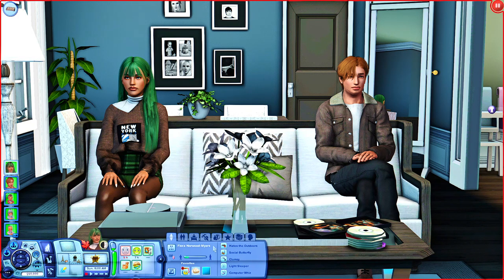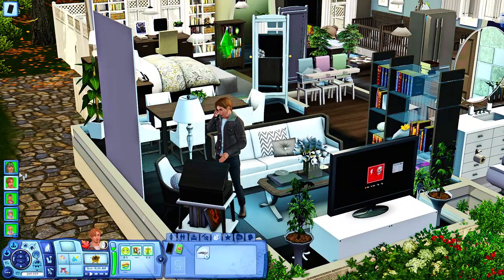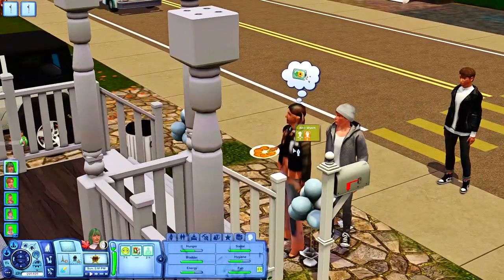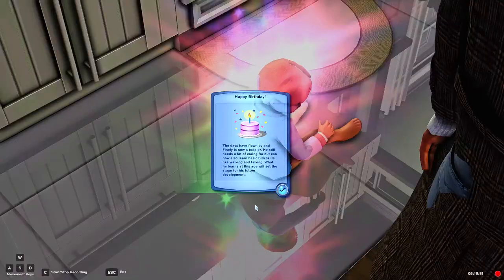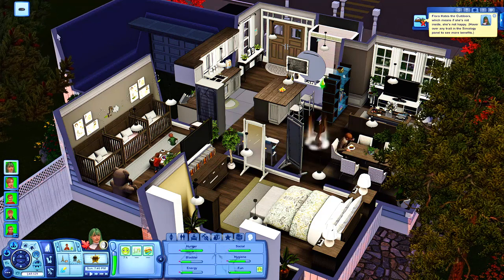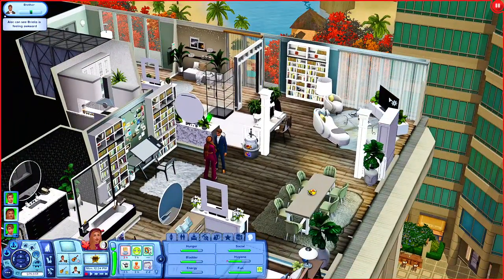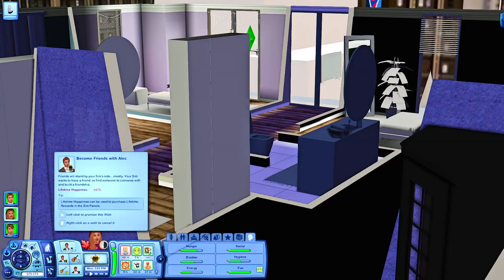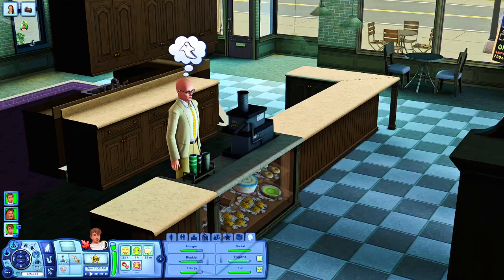JAYCE & FLORA’S COMEBACK + THE SECOND TERM! 🧸📚 || Let's Play The Sims 3: Generations (S2) || Part #4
↓ Spoiler Ahead ↓

As promised, I finally begin my rotational gameplay with the Myers family. The first household we visit is Jayce, Flora, and their triplets. Jayce and Flora recently became house owners, so as a little celebration, they throw a  housewarming party and a birthday party for their babies. Furthermore, Dahlia ages up to a teenager. She’s so beautiful! But, before Ryland leaves town, he spends some quality time with Dahlia by taking her out to eat for her birthday. And lastly, the OG triplets return back to Sims University for their second and very last term. 🧳

｡･ﾟﾟ･･ﾟﾟ･｡｡･ﾟﾟ･･ﾟﾟ･｡｡･ﾟﾟ･･ﾟﾟ･｡｡･ﾟﾟ･･ﾟﾟ･｡｡･ﾟﾟ･･ﾟﾟ･｡

˗ˏˋ Faq ˎˊ˗
Q: Where do you get your custom content?

♡ Q2: Can you share your mods folder?
A: No, it's against creator's term of use.

♡ Q3: How is your game so smooth?
A: Game optimization. I also have a custom built gaming computer, check out my computer specifications for more information.

♡ Q4: What reshade do you use?
A: My reshade preset was created for private use, and it's not up for download. Sorry!

｡･ﾟﾟ･･ﾟﾟ･｡｡･ﾟﾟ･･ﾟﾟ･｡｡･ﾟﾟ･･ﾟﾟ･｡｡･ﾟﾟ･･ﾟﾟ･｡｡･ﾟﾟ･･ﾟﾟ･｡